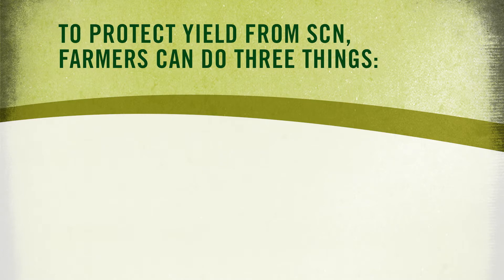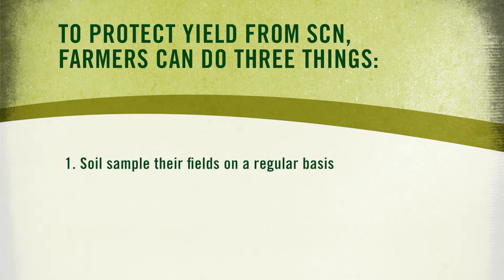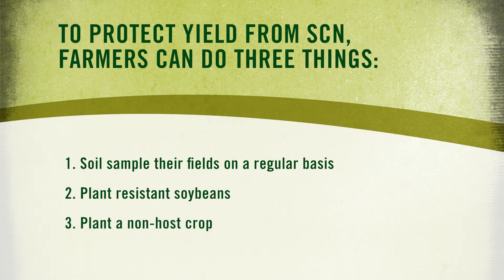Protecting Yield: SCN Management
Soybean Cyst Nematode (SCN) is the number one pathogen in U.S. soybeans, causing more than $1.2 billion annually in yield losses. University of Missouri Associate Professor in the Division of Plant Sciences, Melissa Mitchum, Ph.D., discusses her research on SCN and recommends the best management practices for managing SCN in your fields.